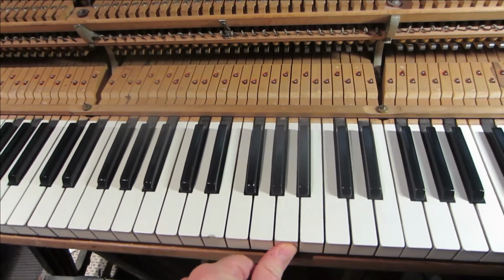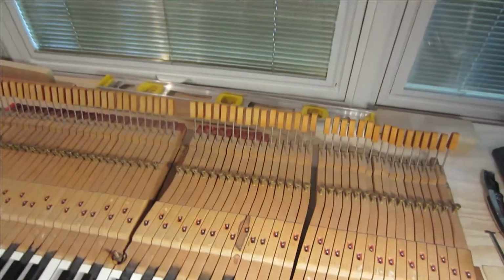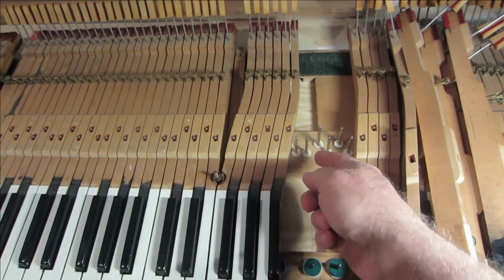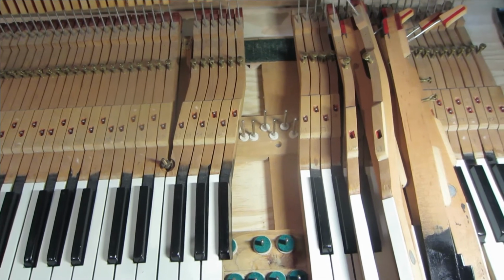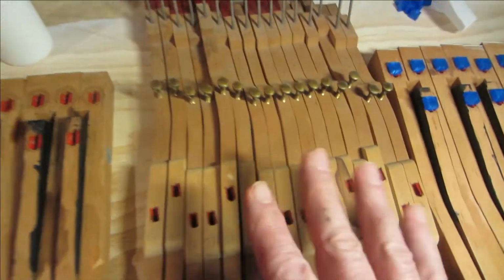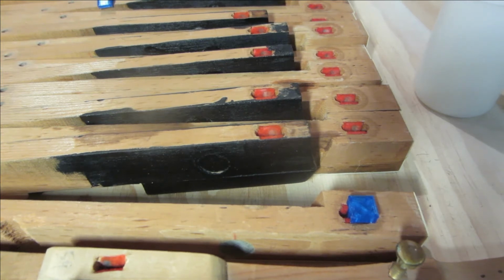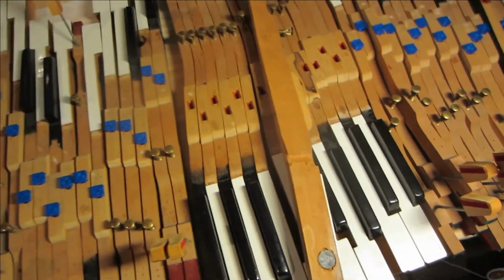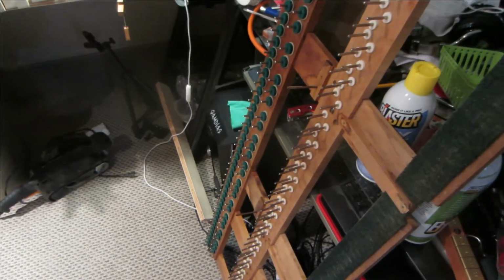Reconditioning piano key felt bushings using VS Profelt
My piano keys are loose fitting on the pins, so I want to tighten up the bushings, or replace the felt if they are too far gone.  Profelt is supposed to puff up the old felt so maybe they don't have to all be redone.